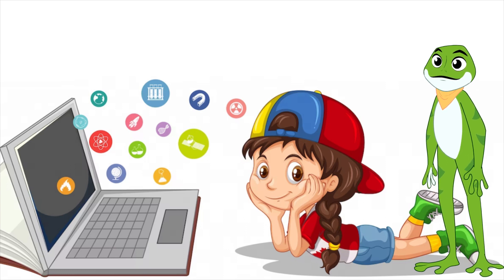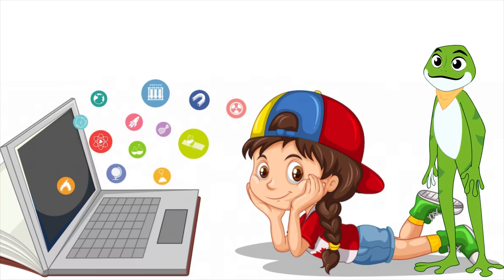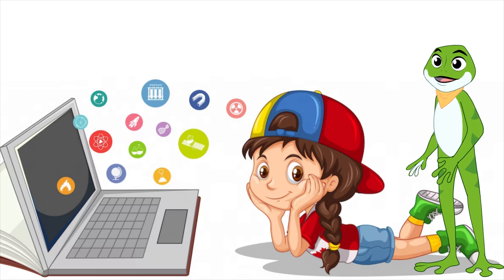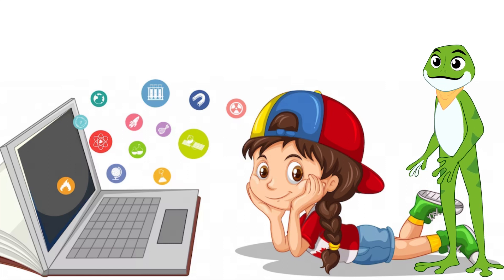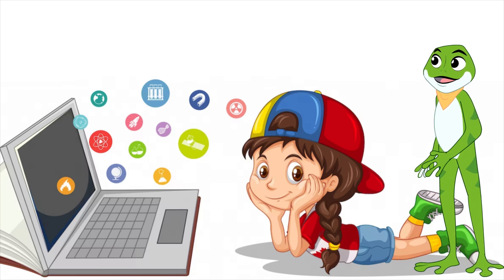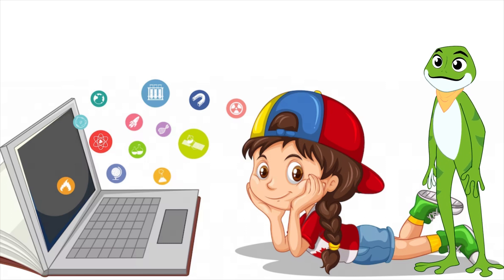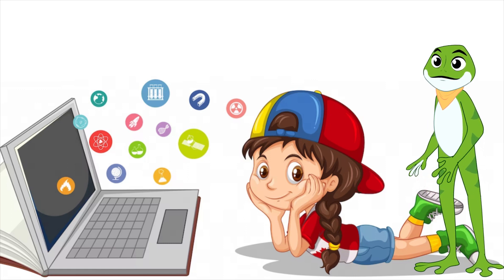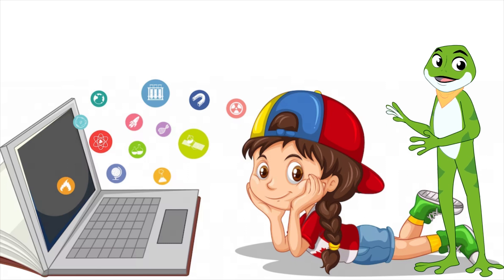What is a Computer Software? Technology for Kids, CBC Animated Children Stories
What is a Computer Software?
Software is a type of program that helps your computer do different things. It's like a bunch of different tools that you can use to get things done on your computer.
Think about it like this: when you want to draw a picture, you might use a pencil and paper. But if you want to draw a picture on your computer, you need software that can help you do that. And there are lots of different software programs that can help you do all kinds of things on your computer, like write stories, make music, and even create your own video games!
One cool thing about software is that it can be updated and improved over time. Just like how you might sharpen your pencil to make it work better, software developers can make changes to their programs to make them work better too. These updates can fix bugs, add new features, and make the program run faster.
Another cool thing about software is that it can be shared with others. Just like how you might lend a friend your pencil so they can draw their own picture, you can share your software with others so they can use it too. This is why you might hear people talk about "downloading" software - it means that they're getting a copy of the program to use on their own computer.
But how do you use software? Well, you need something called an "operating system" on your computer. This is like the boss of your computer that tells all the other programs what to do. When you want to use a software program, you click on an icon (like a little picture) on your computer screen and the operating system starts up the program for you.
So, in short, software is a set of programs that helps you do things on your computer, like drawing pictures, writing stories, and playing games. And just like how you might have different tools in your pencil case, there are lots of different software programs that can help you do different things on your computer!